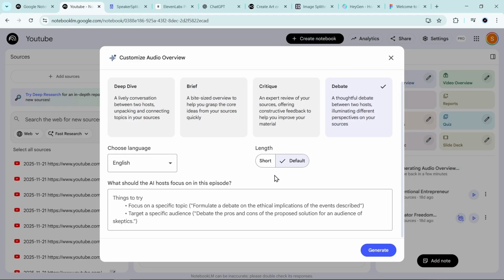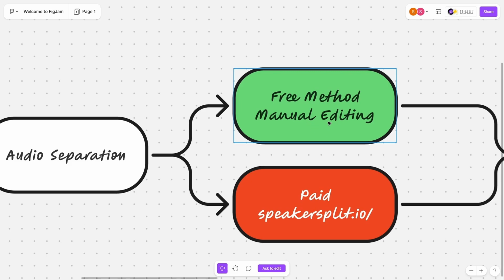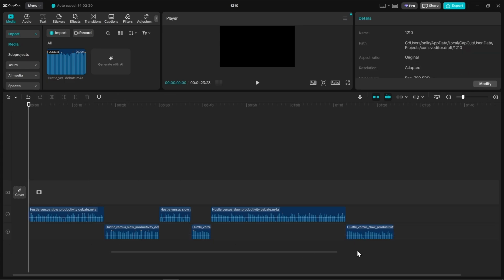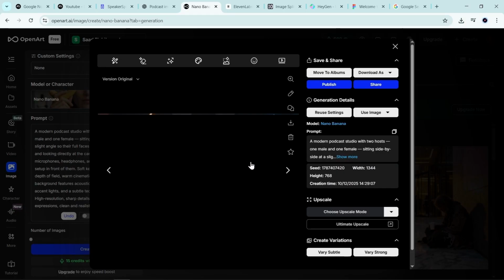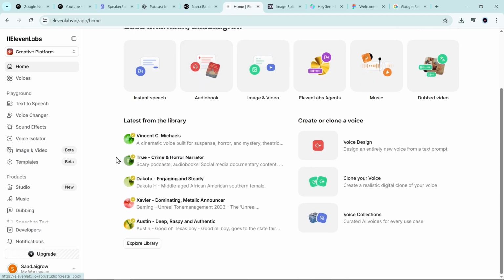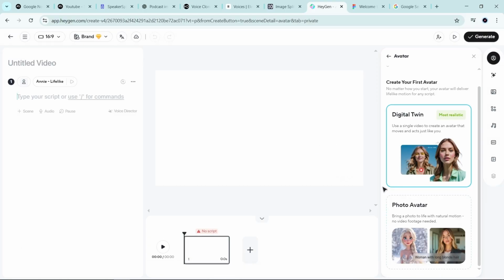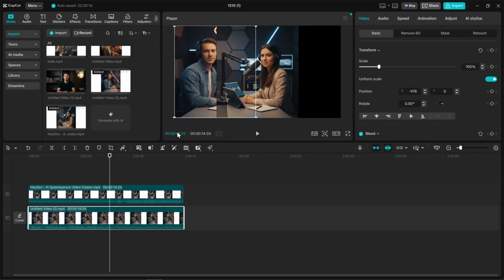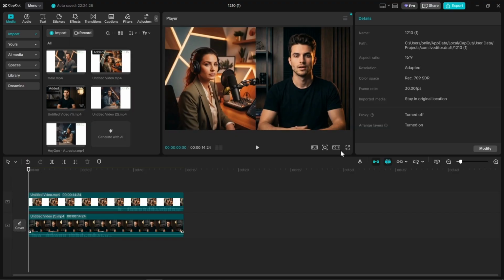Turn NotebookLM into Videos of YOUR Face (NO FILMING!)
Learn how to create professional AI podcast videos step-by-step! This tutorial covers everything from generating podcast audio with NotebookLM, separating speaker voices, creating AI hosts or using your own face, animating talking photos with HeyGen, and editing it all together. I'll show you both free and paid methods so you can create stunning podcast videos regardless of your budget.

🔗 All tools and resources mentioned are linked below!